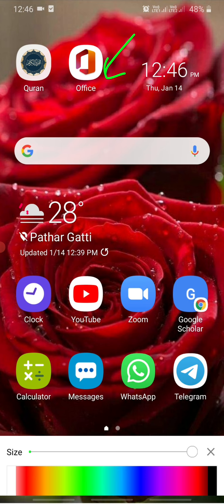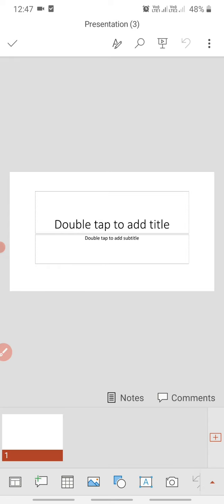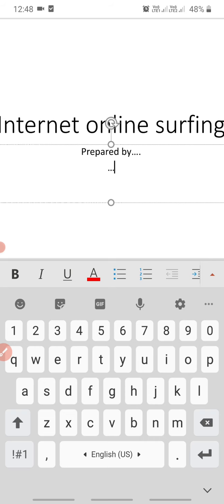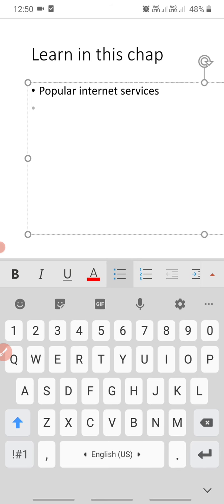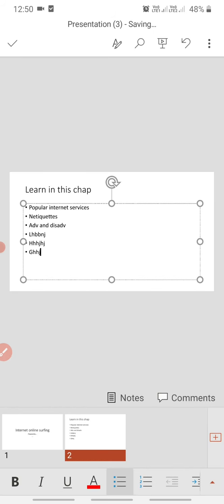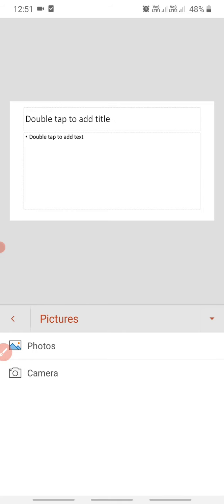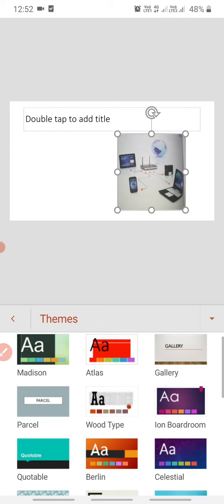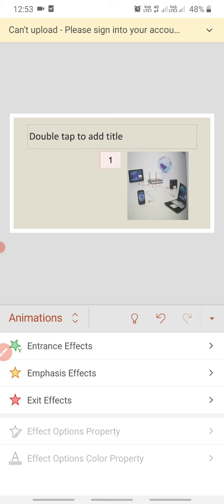How to make PPT using android Mobile Phone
powerpointPresentation using mobile phone